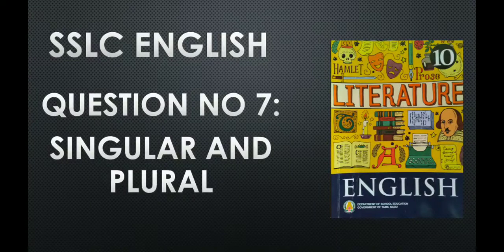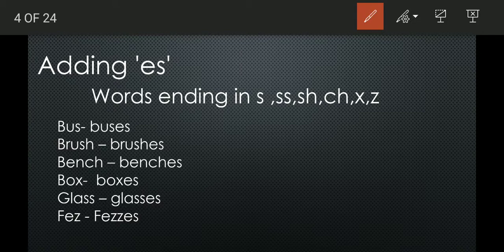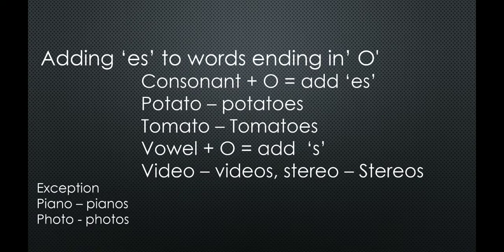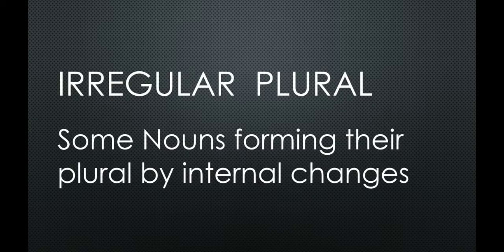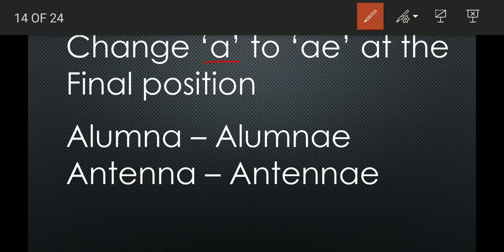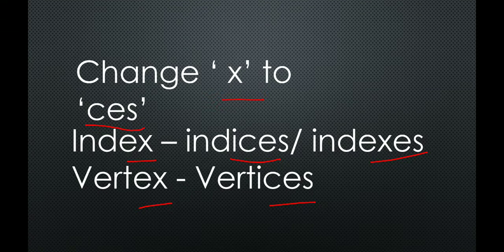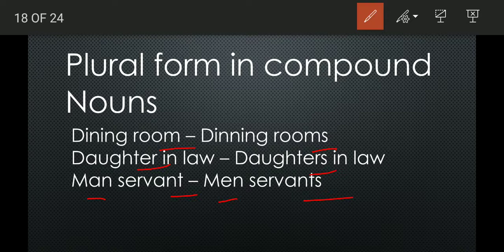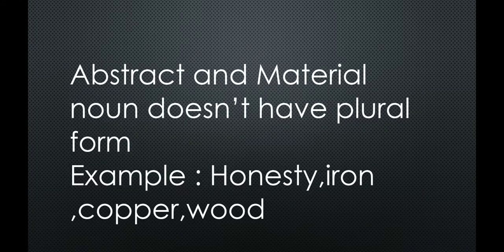TN-10th English-Grammar,Singular and Plural forms.700+ views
10th standard English, Singular  and Plural Noun  ,rules explained in a simple manner.
700+ views